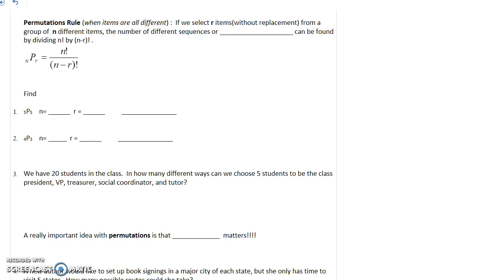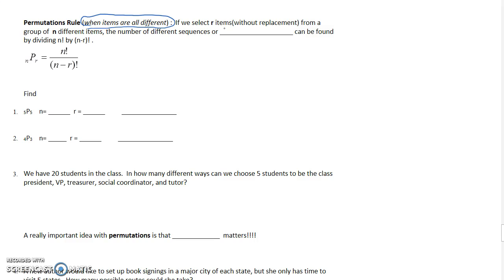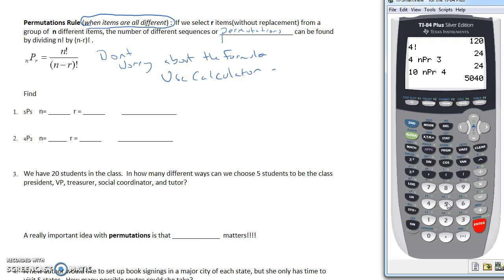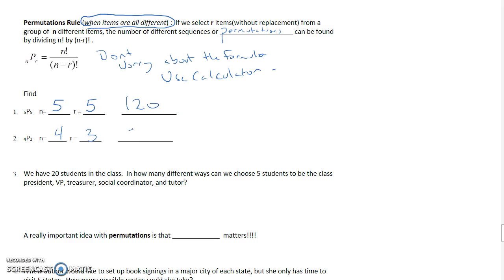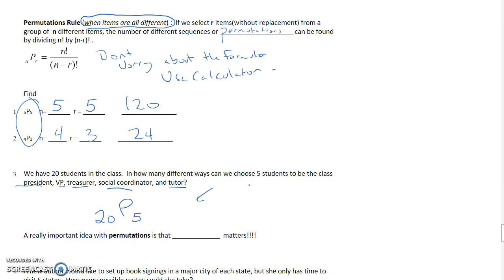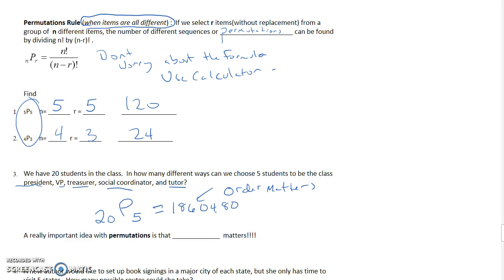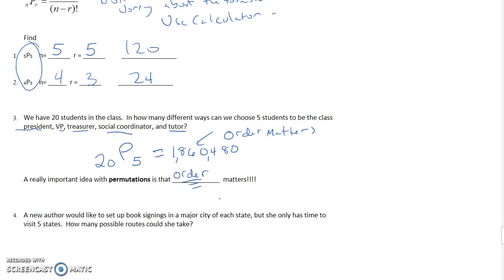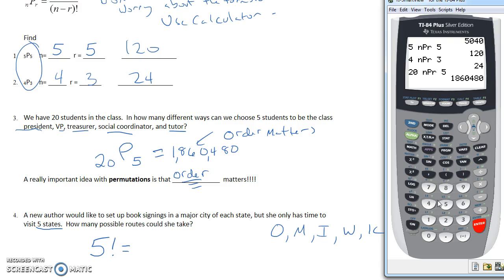MATH-130 CH4 Permutations